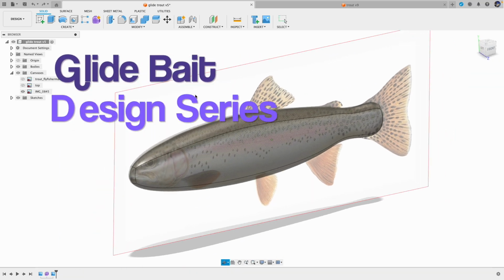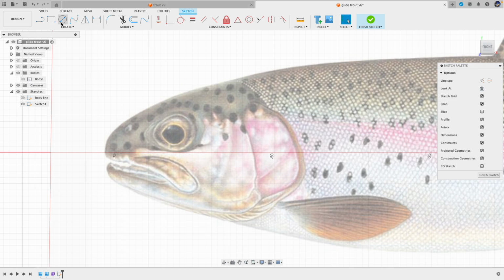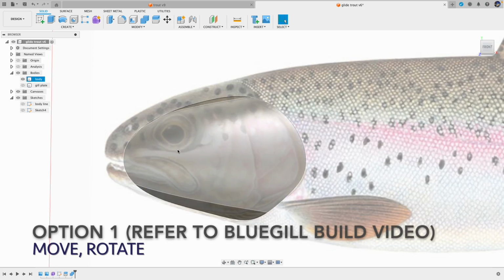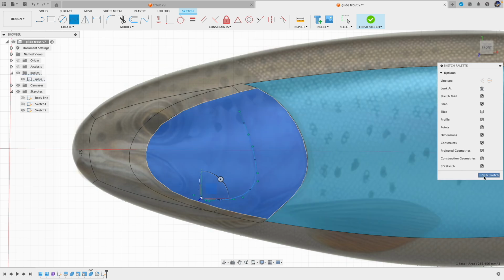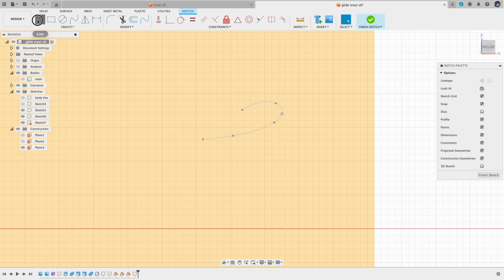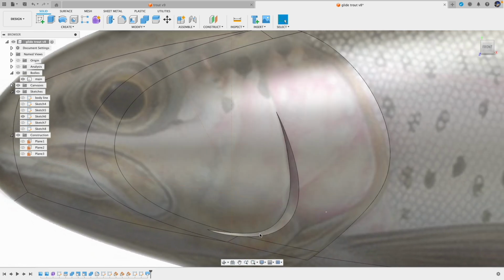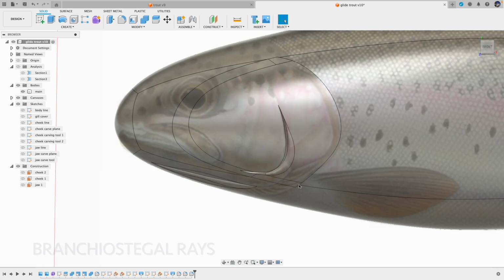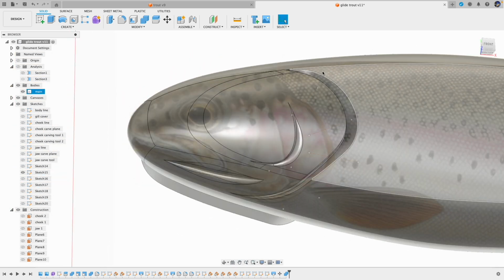Trout Glide Bait Modeling Series (in Fusion 360) - Gill Cover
In this video, I did a detailed walkthrough on modeling the gill cover of a trout using Fusion 360. During the course, I explored a few new techniques, including

3D sketch
finding intersect point between 3D curves and a plane
carving surface using loft
variable radius type fillet

0:00 intro (body update)
2:18 gill cover base
6:43 cheek cover line using 3D sketch
7:54 carving cheek using loft
12:34 carving jaw and applying variable radius fillet
15:08 carving behind gill cover
17:22 branchiostegal rays